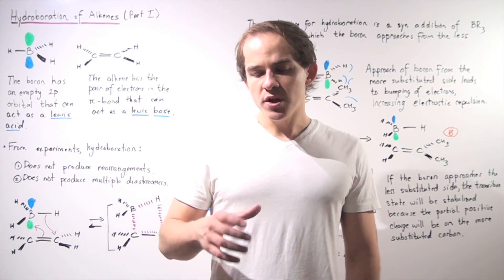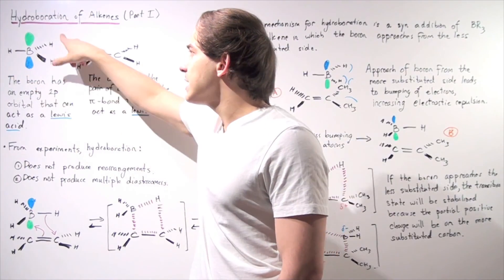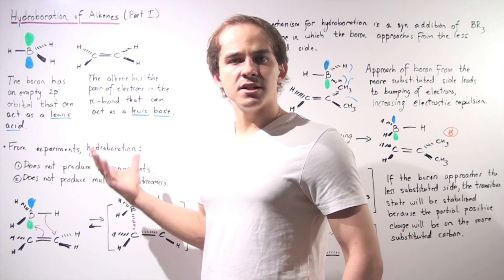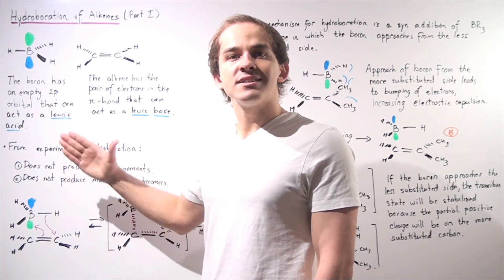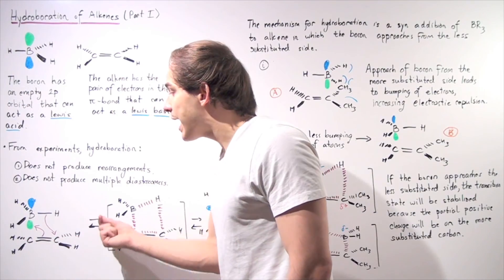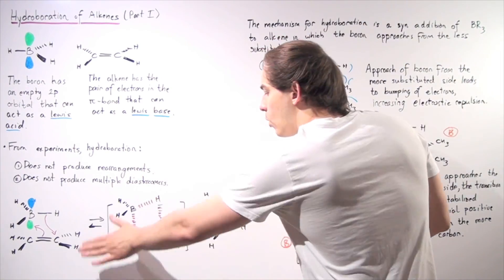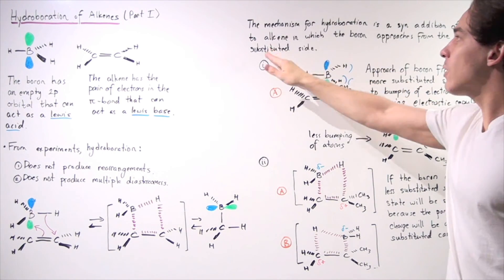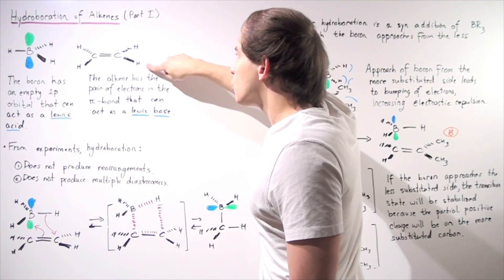Hydroboration Reaction (Part I)